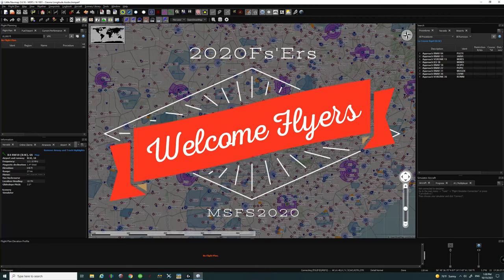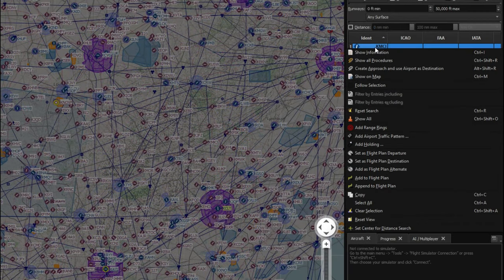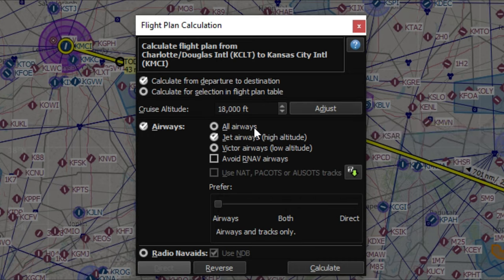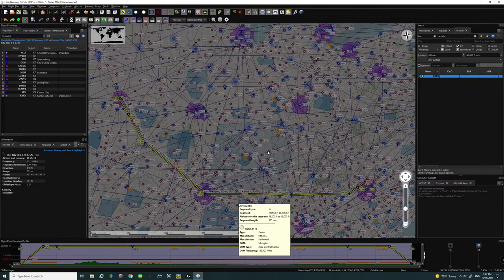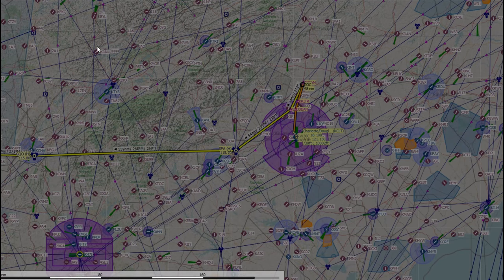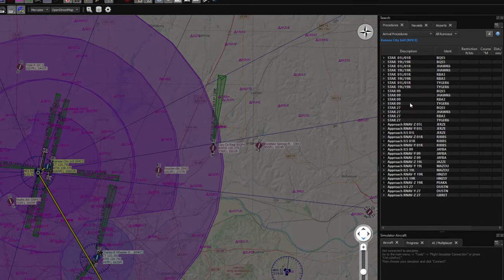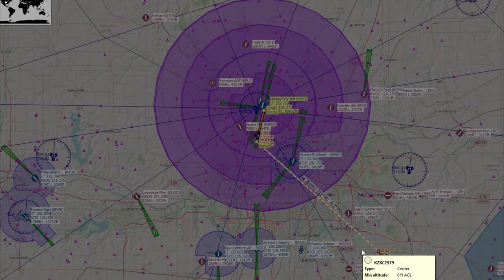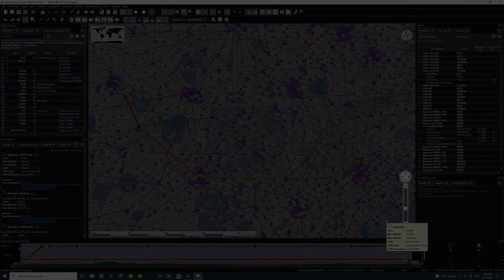Basic Flight Plan * IFR/VFR * w/Airways! Using Little NavMap Tips & Tricks! Star, Sid, Approach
Hello everyone I hope the mic is better in this one I think I am on my way to getting it dialed in. Anyway in this video we discuss how to create a flight plan for Microsoft flight simulator 2020, Prepar 3d, and Xplane 11 this will apply to all of them. I go over the items needed to create a great flight plan in little Navmap the simple way and i also go over how to enter airways into the flight plan as well as departure and arrival procedures and can't forget approach. I tried to make this as entertaining as i could and still provide you with enough info to create your very own flight plan in the amazing piece of kit (little navmap)!

how to create a vfr flight plan

How to import your flight plan into Msfs2020

Where to get little navmap and setup